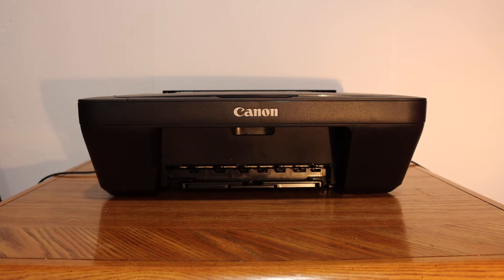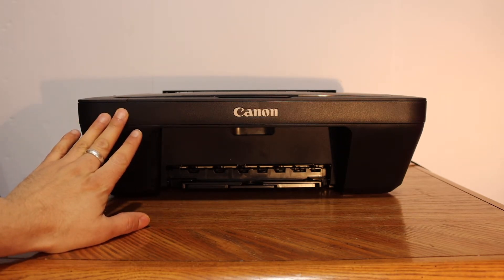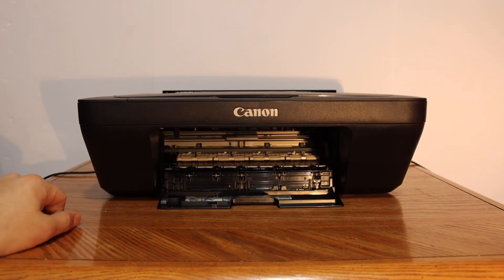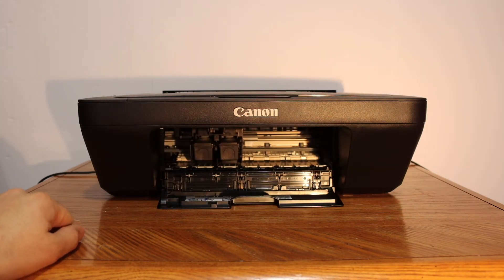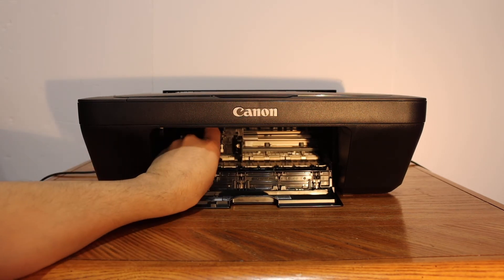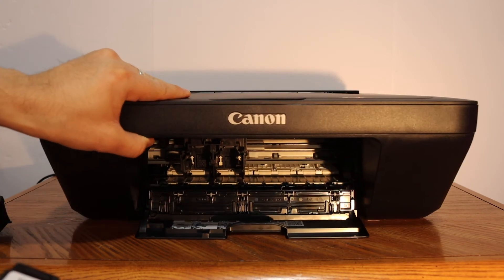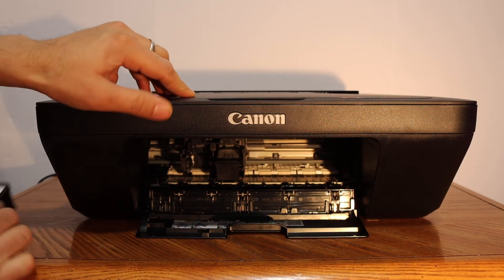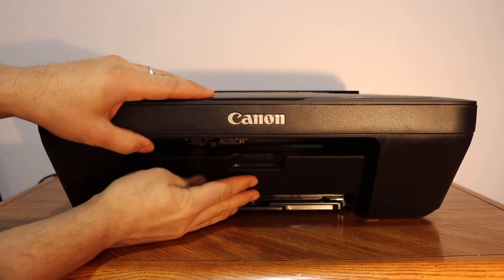Canon PIXMA MG2522 Ink Cartridge Replacement.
This video reviews the step-by-step method to replace the Ink Cartridge or Install the Ink Cartridge in your Canon PIXMA MG2522 series All-in-one Inkjet Printer.